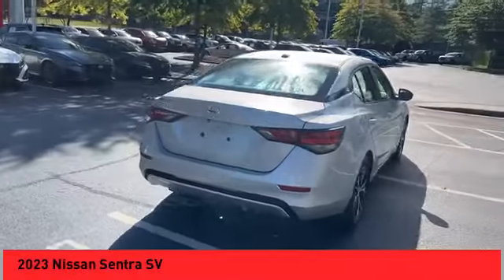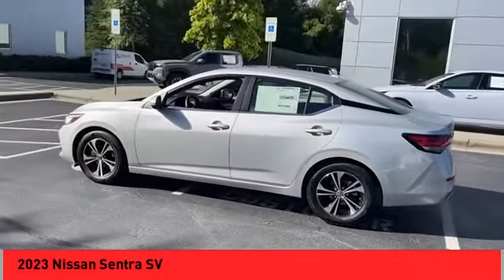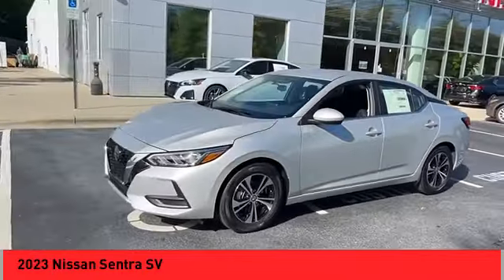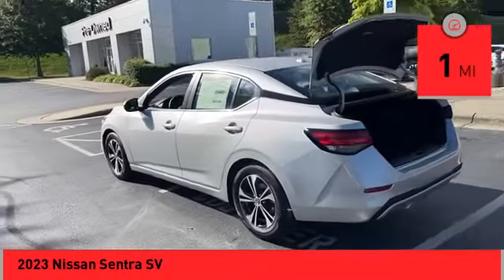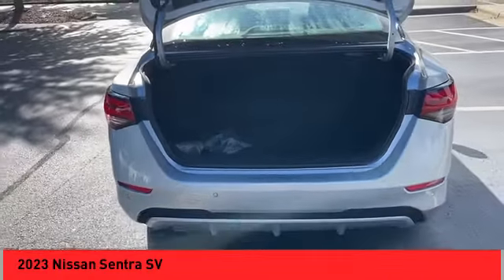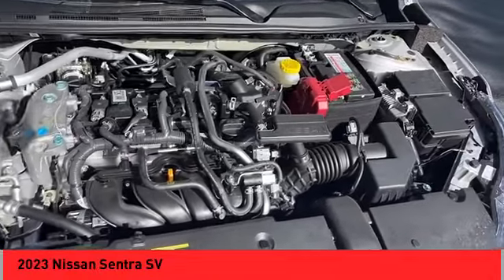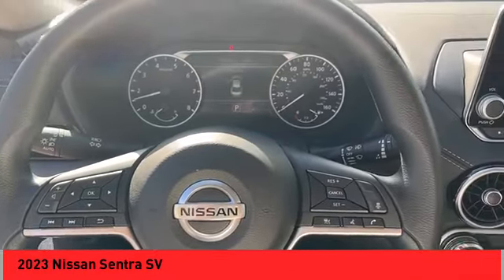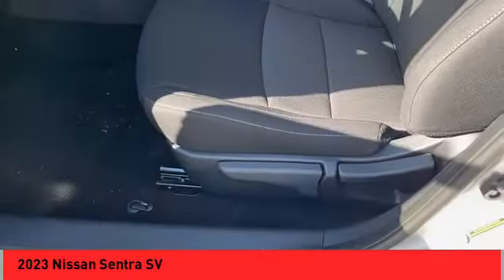2023 Nissan Sentra Asheville NC PY317589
2023 Nissan Sentra SV

2023 Nissan Sentra SV Brilliant Silver Metallic 4D Sedan FWD CVT with Xtronic 2.0L DOHC 29/39 City/Highway MPGQualifying New or Non-Certified Used Nissans bought here and serviced at a FAMILY STORE receive our FULL ANDERSON FAMILY PLAN at NO COST to YOU! Our full family plan includes: 3-Day Vehicle Exchange*Lifetime Oil Changes*Lifetime Service Loaners (with $300+ Service)*Lifetime Car Washes(with Service)*MUCH MORE! (Value exceeds $1,000 in first years of ownership) Call us at or visit us at Fred Anderson Nissan of Asheville - 629 Brevard Rd Asheville, NC 28806 to learn more! Our # 1 goal is to help you find the vehicle you love at a price you can afford wrapped in a deal you don't want to walk away from. All prices exclude tax, tag, license, title, and registration for your state; NC inspection (up to $30 on used vehicles), and admin ($699) fees. All vehicle internet pricing is subject to change and requires standard financing through NMAC (conditions apply for Special Rate financing). From time to time in the transfer of data on the internet there are errors, the dealer is not responsible for errors in advertised price. See dealer for complete details.